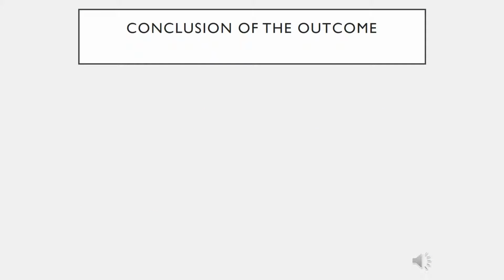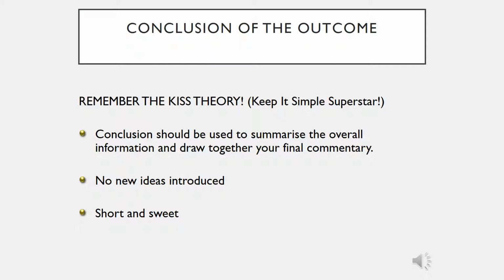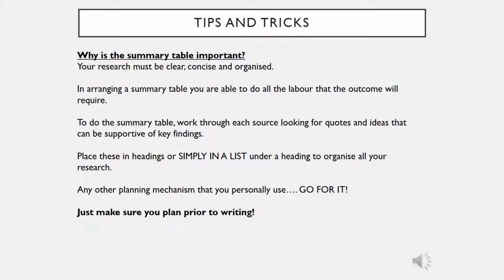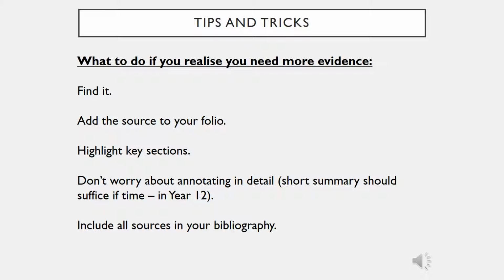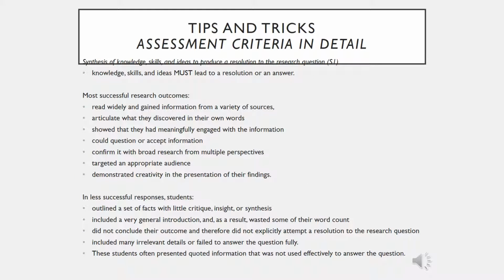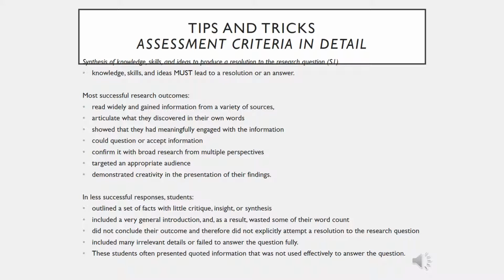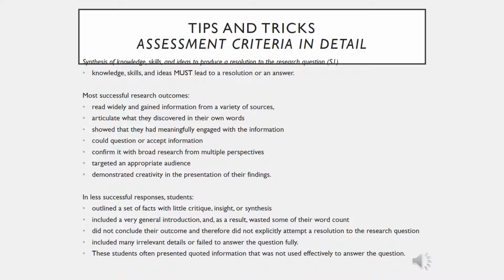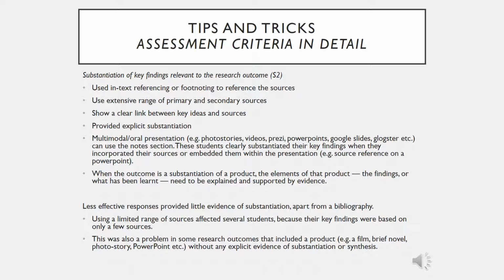OUTCOME PART 4